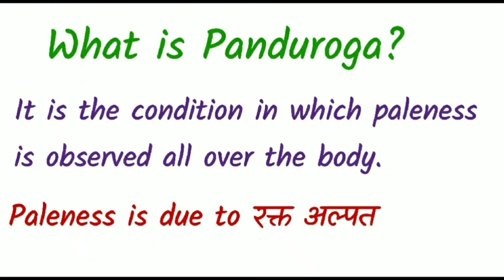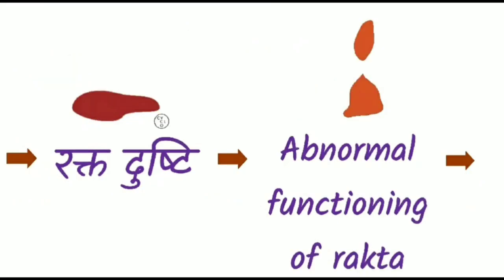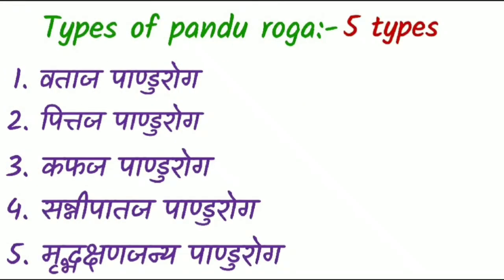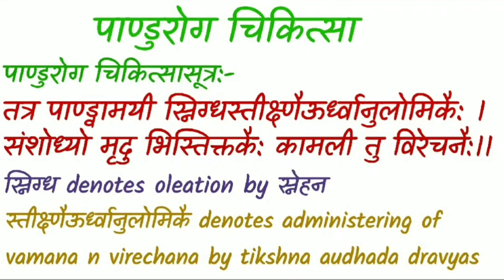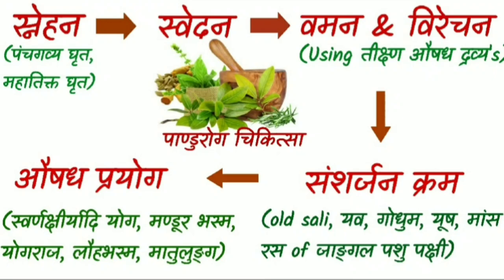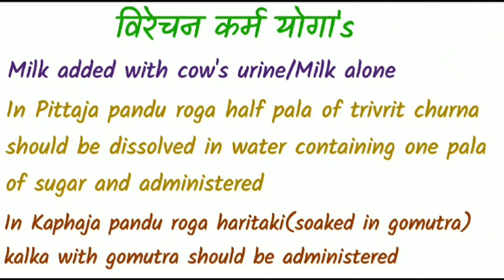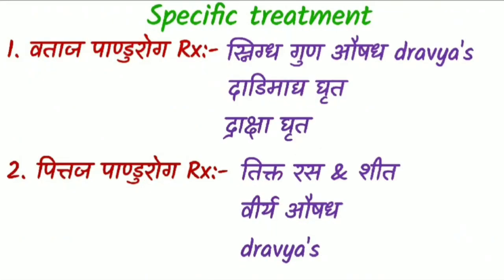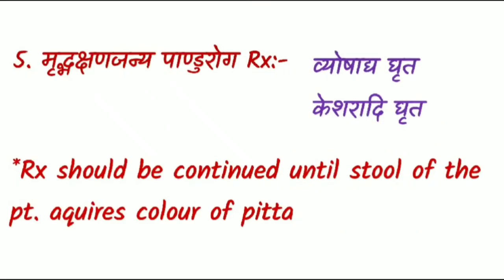Panduroga Chikitsa || learn with tricks kaya chikitsa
Learn Panduroga Chikitsa with tricks and score more in exams.